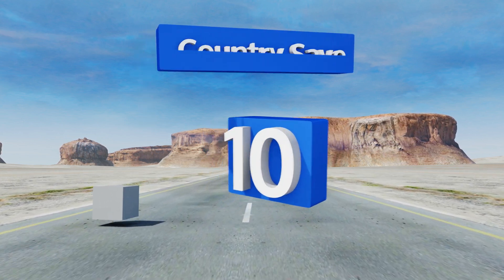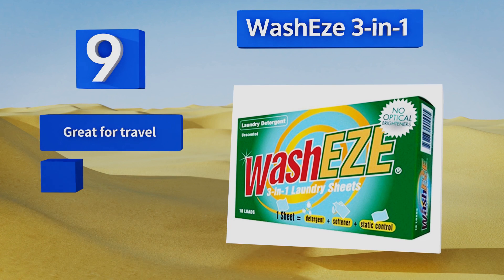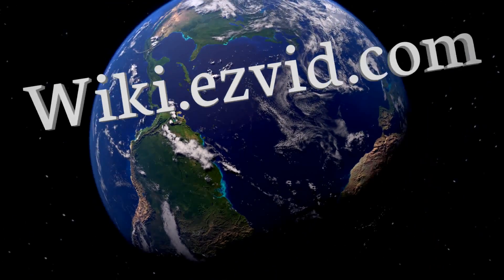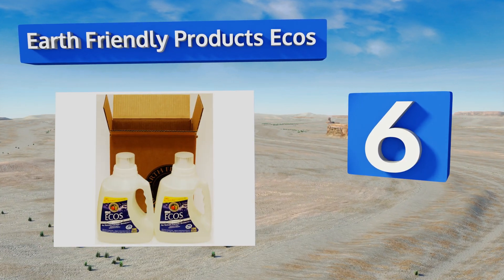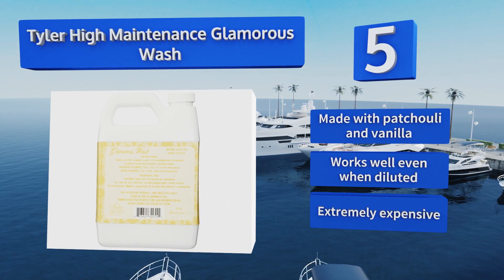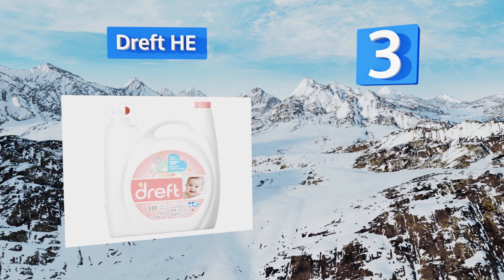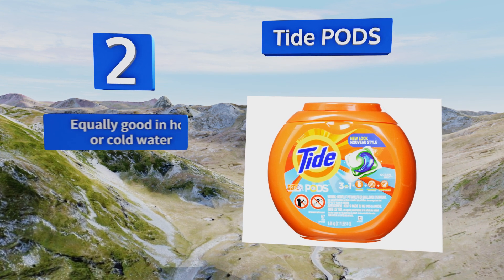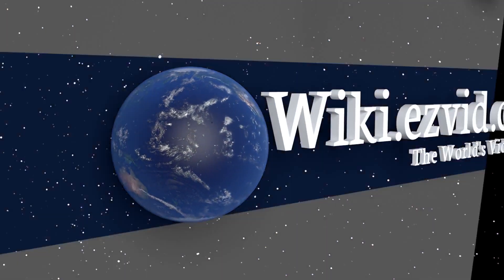10 Best Laundry Detergents 2018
Our complete review, including our selection for the year's best laundry detergent, is exclusively available on Ezvid Wiki.

Laundry detergents included in this wiki include the gain flings, j.r. watkins powder, biz stain & odor eliminator, dreft he, earth friendly products ecos, tyler high maintenance glamorous wash, washeze 3-in-1, tide pods, country save, and true heavy duty.